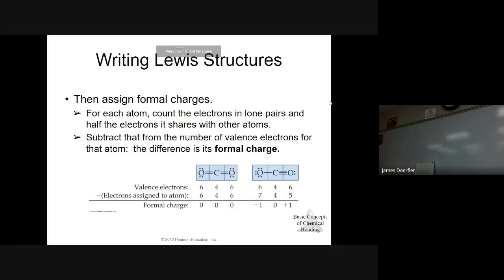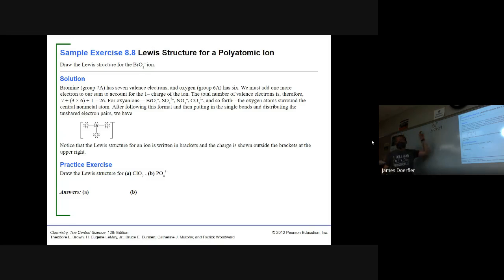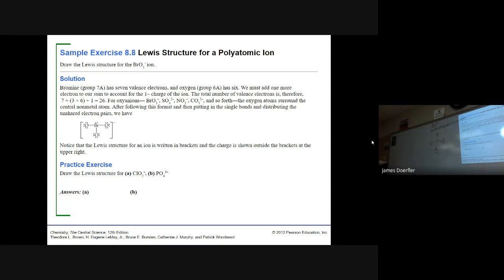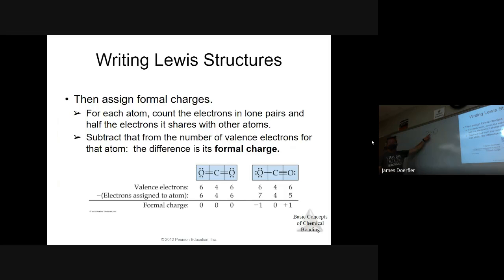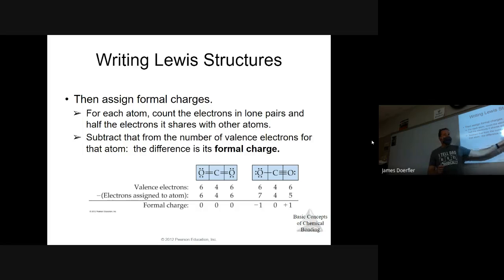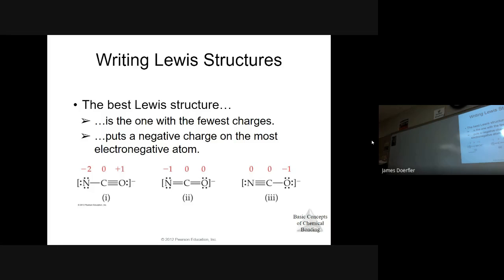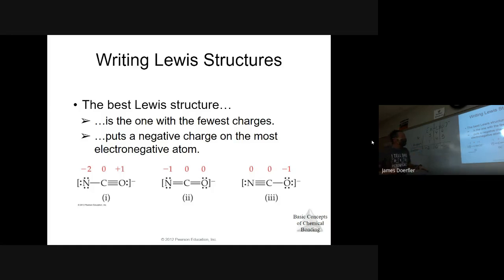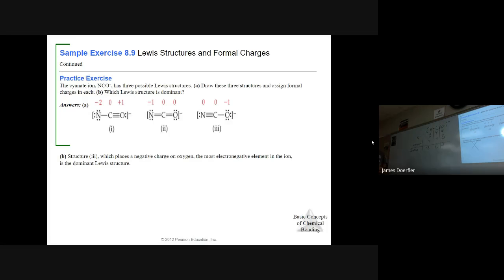Honors Chemistry 8.5 (Part 2)